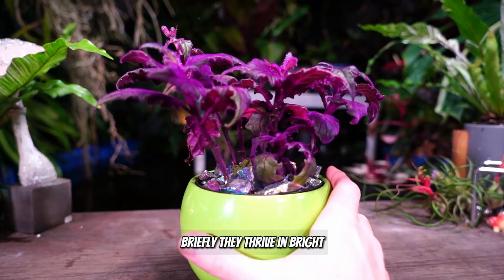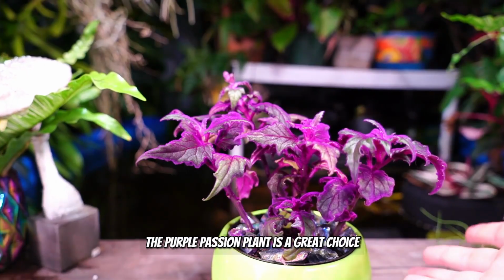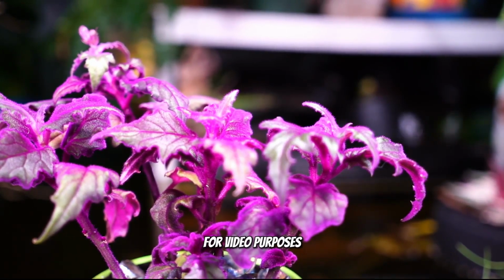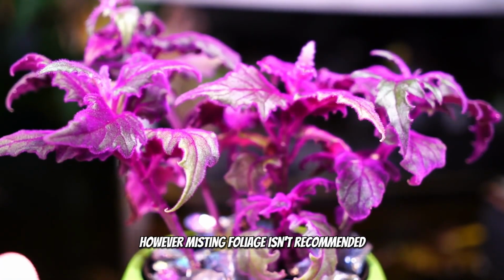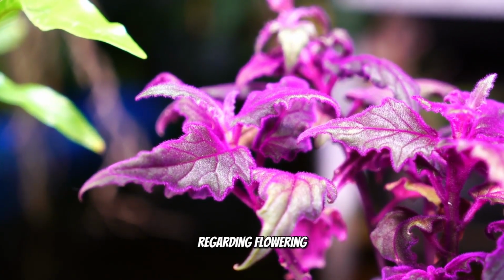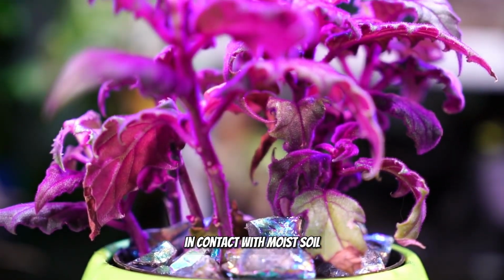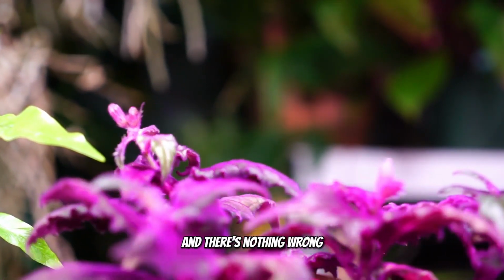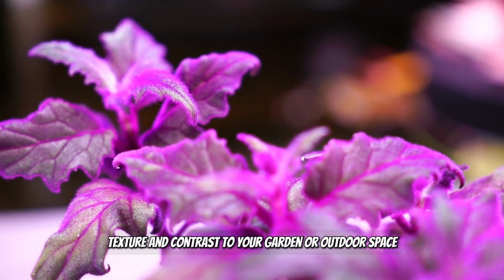Growing Purple Passion Vine: Easy Steps and Native Plant Insights | Amazing Garden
Hello everyone and welcome to the Amazing Garden YouTube channel.
In this video, we show you the process of growing Purple Passion Vine with easy steps and native plant insights. Besides offering high-quality Home & Garden products our mission is to help and educate new and experienced gardeners by making free videos. Enjoy it!

💥💥 Also check out "The Garden Freedom" Gardening page which is packed with information on how to start, grow, and maintain your organic Home Garden. This trendy home gardening page offers a mini course and many free materials that are great for beginners and seasoned gardeners wanting to improve harvest yields.

👉 Discover the Best Ways to Grow CHAYOTE at Home | How to Plant and Grow CHAYOTE Step-by-Step Guide!

Video Title: Growing Purple Passion Vine: Easy Steps and Native Plant Insights | Amazing Garden

✅  About Amazing Garden.

We bring a Garden to your home!
Our mission is to keep the focus on delivering the best quality Home, Garden, and BBQ products to our customers in the shortest amount of time. We value your business and time, so our team will work daily to fulfil your orders.
In reality, we are just a small company ready to earn your business and ensure you are happy!